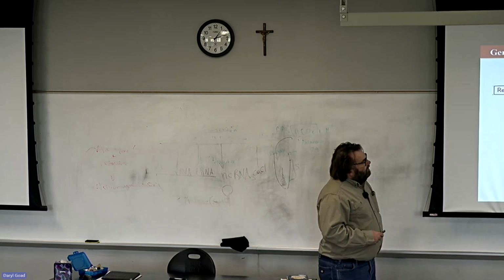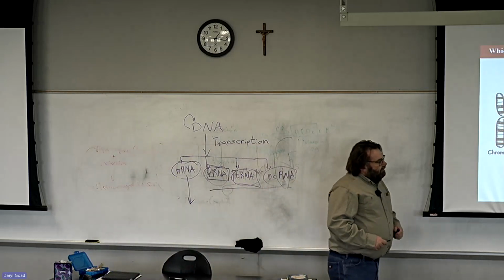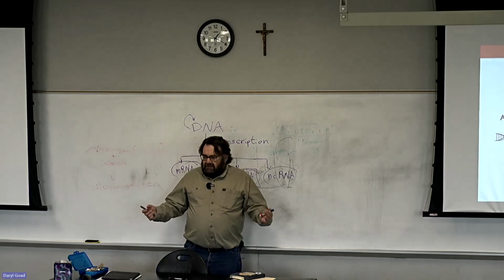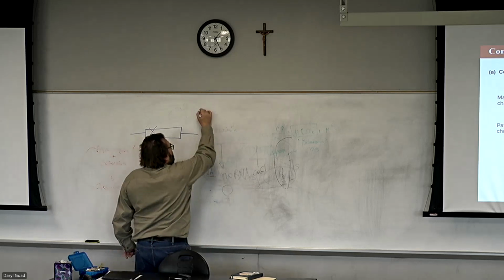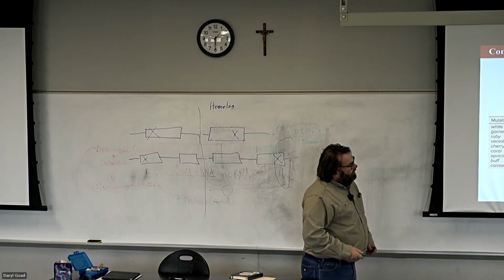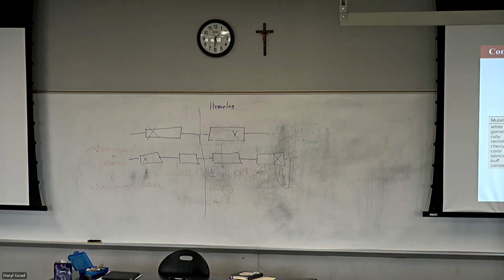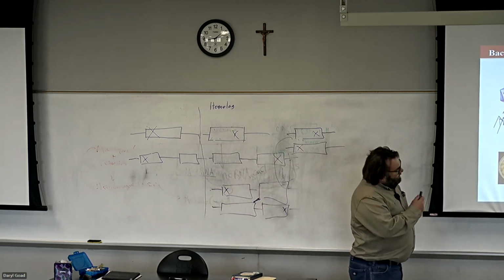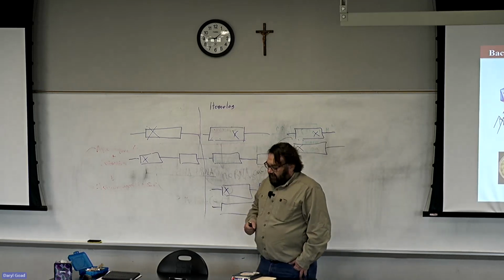Gene Lecture 23 Mar 26